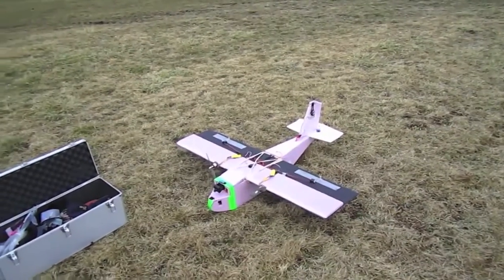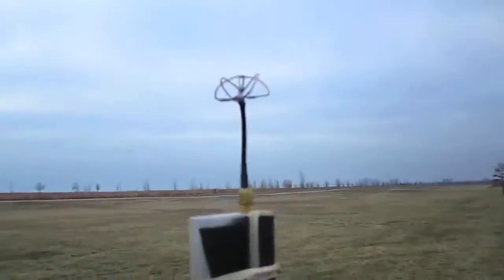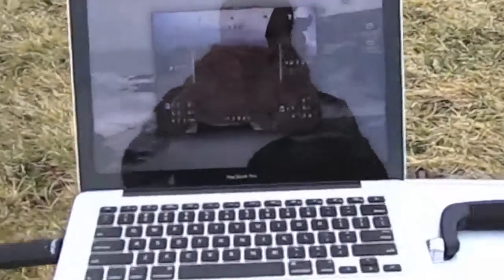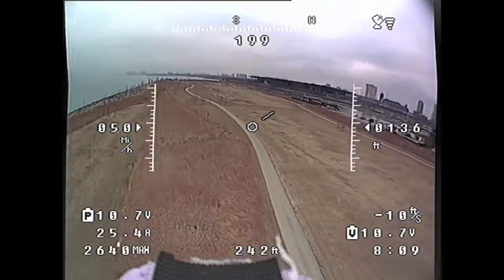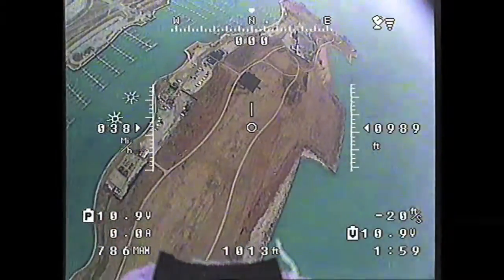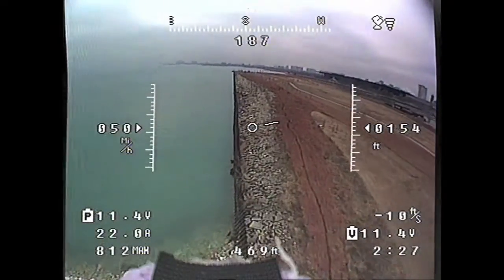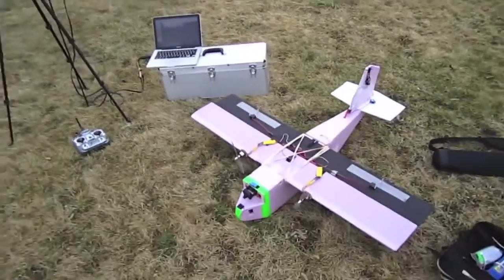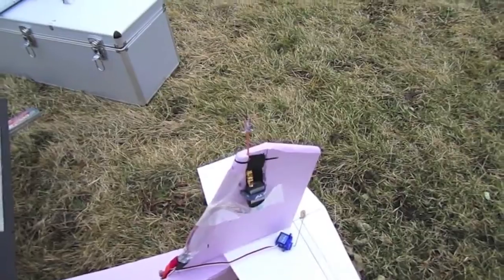FPV 5.8ghz CP Antennas!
Some FPV footage taken onboard my MikeysRC YC-14! Flying with my homemade circularly polarized antennas, which work great!

Motor: 2212-10, 47 gram 1400 kV
ESC: 30A
Servos: 9 gram
Prop: 8x4, counter-rotating
Battery: GensAce 5300 mAh 11.1V 3S 30C
Receiver: Spektrum AR6210

Video Tx/Rx: FoxTechFPV 5.8 ghz 200 mw
FPV Camera: Pixim Seawolf 690tvl WDR
Receiver Antenna: Homemade Skew Planar Wheel
Transmitter Antenna: Homemade Cloverleaf
FPV Battery: 1300 mAh 11.1V 3S 25C GensAce
OSD: CE OSD v1.5